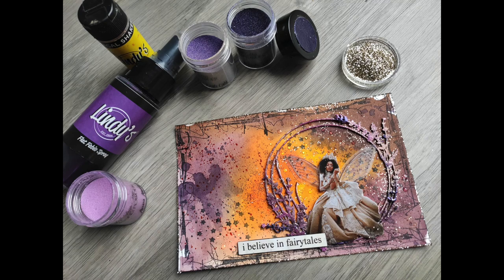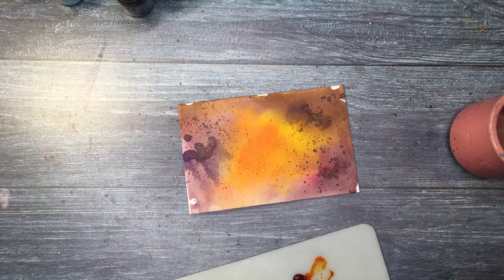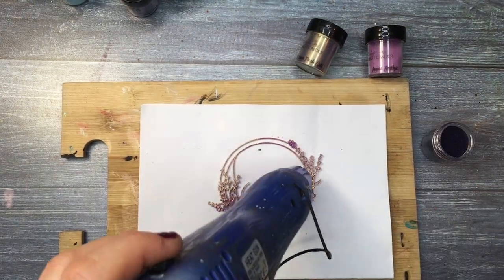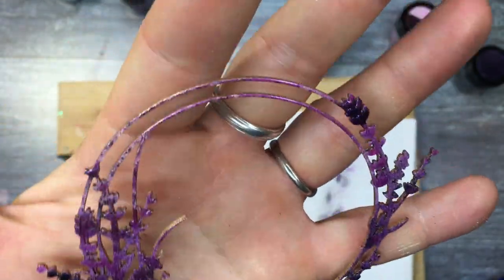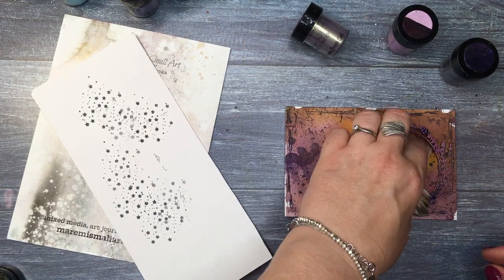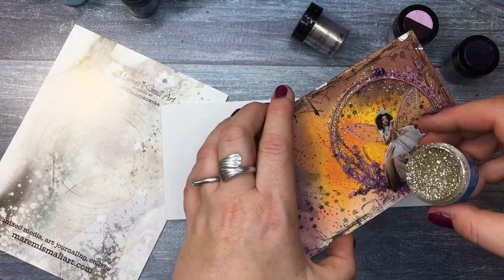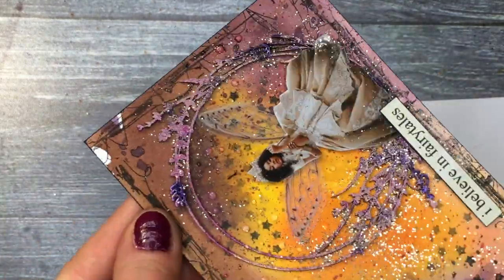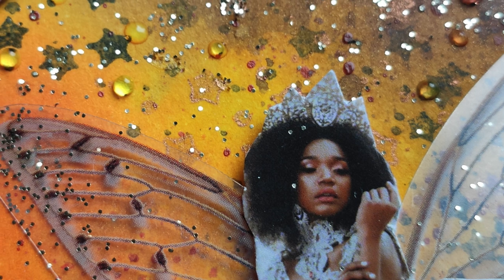Magical journal page | Fairy Queen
This video is about making magical background and magical art journal page. For a longest time ever I was making pages with negative space, this time I am going towards gorgeous backgrounds and glitter, lol!  ;)

*Lindy's Gang Flat Fabio: Poppin' Pink & Urban Amethyst
*Lindy's Gang Magical Shaker: Yodeling Yellow
*Lindy's Gang Squirt: Polite People Purple
*Lindy's EP: Imperial Crown Purple, Aurora Amethyst, Midnight Violet
*Maremi's Small Art stamp
*Golden Fluid Acrylic- Nico Azul Gold
*Ranger- Glossy Accents
*Docrafts- Pigment INk Pad
*Tacky Glue
*7 Dots STudio Word stickers
*StazOn- Jet Black ink
*Stamperia- Tweens ink
*Golden Glitter
*Scrapiniec chipboard
*Tim Holtz- Transparent Wings